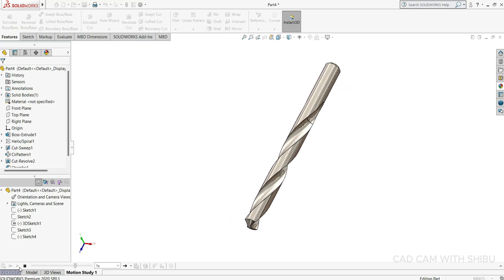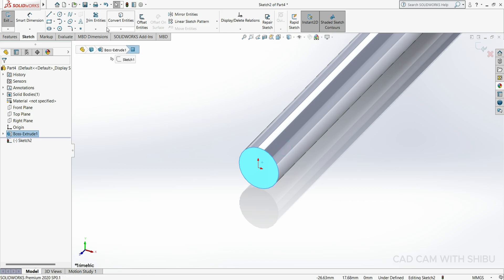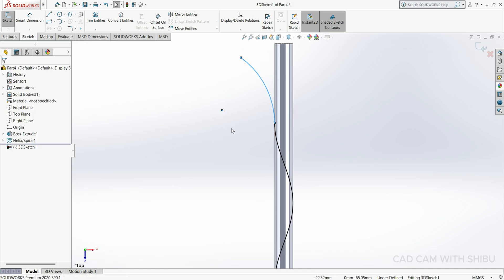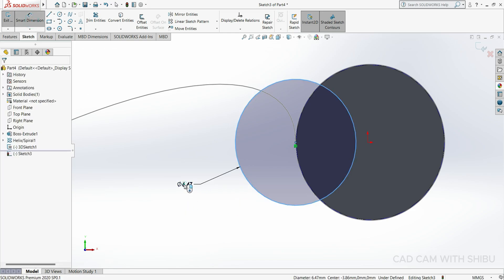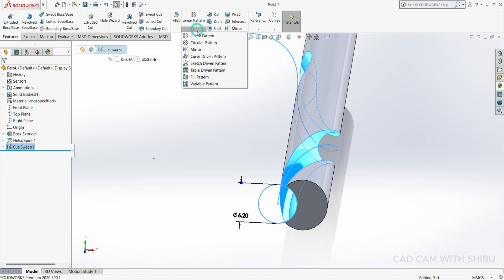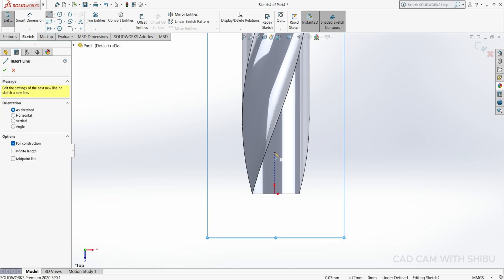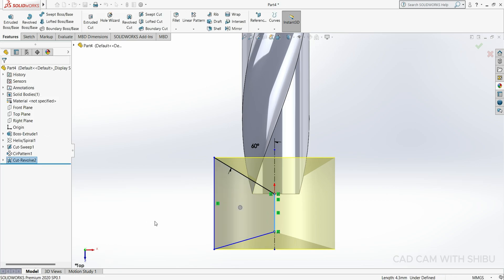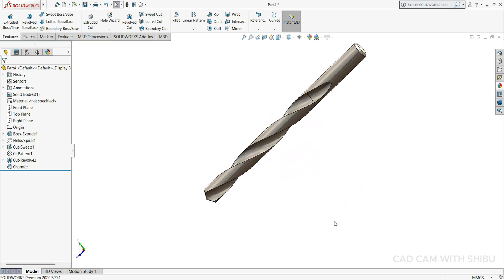How to Create a drill bit in SolidWorks , how to use swept cut in SolidWorks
VIDEO -How to Create a drill bit in SolidWorks , how to use swept cut  in SolidWorks
Hello everyone,
In this video   -     we are going to design drill bit    using swept cut
First, create a sketch of the profile you want to use for the drill bit on the plane where you want the cut to occur. Then, create a path for the swept cut by drawing a line or curve that the sketch will follow. Once you have both the sketch and the path, use the Swept Cut feature to select the sketch as the profile and the path as the trajectory. Adjust any additional settings as needed, such as the end condition or draft angle, and then click OK to apply the swept cut to your model.

Make sure to check out the amazing SOLIDWORKS video content available on the CAD CAM WITH SHIBU YouTube Channel. Your participation is greatly appreciated! DANYABD

PC
: Dell G15 5520 Gaming Laptop, equipped with Intel i5-12500H processor, 16GB DDR5 RAM, 512GB SSD storage, NVIDIA RTX 3050 graphics card (4GB GDDR6), 15.6" Full High Definition display with 120Hz refresh rate and 250 nits brightness, featuring an orange backlit keyboard, Windows 11 operating system with Microsoft Office '21, presented in a stylish Dark Shadow Grey color, weighing 2.81kg.
How_to_create_a_drill_bit_in_SolidWorks
how_to_use_sweptcut_in_solidworks
drill_bit_kese_banaye
drill_kese_banaye

Remember to show your support by liking and sharing. Thank you for being part of our audience.